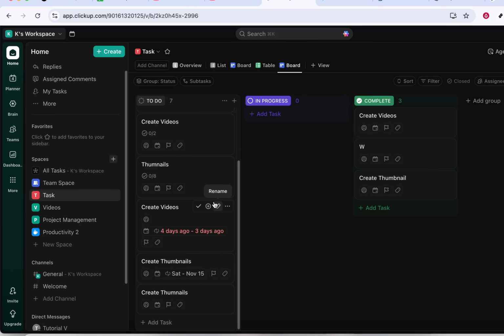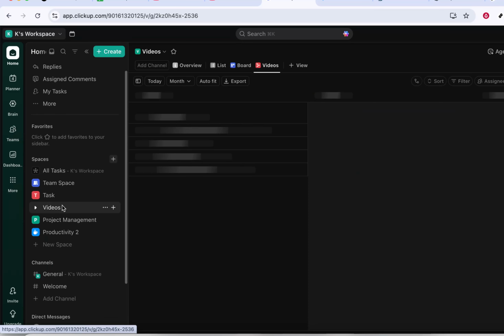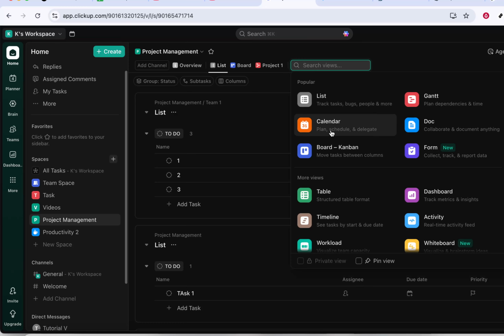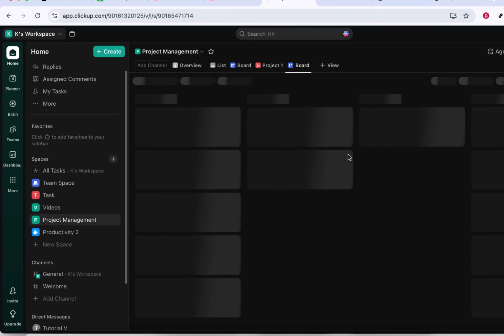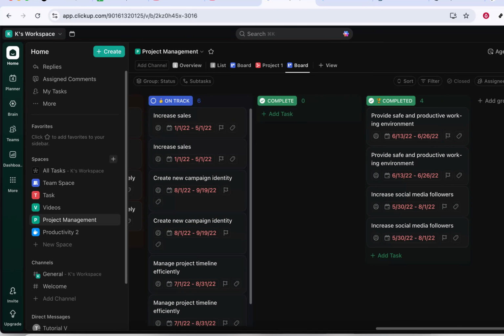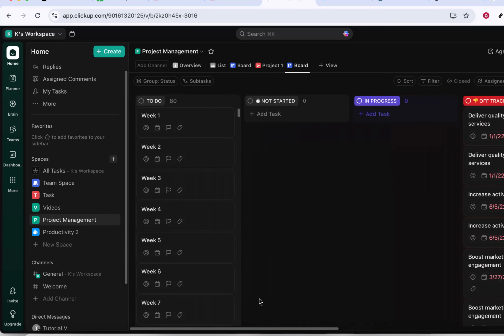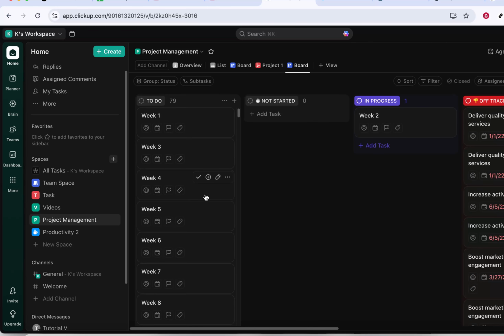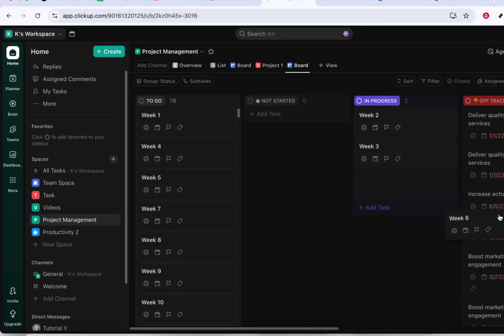How to Use Kanban in ClickUp | Quick Guide 2025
In this video, you’ll learn how to use Kanban in ClickUp — so you can organize tasks visually, manage workflows efficiently, and boost productivity using ClickUp’s board view.